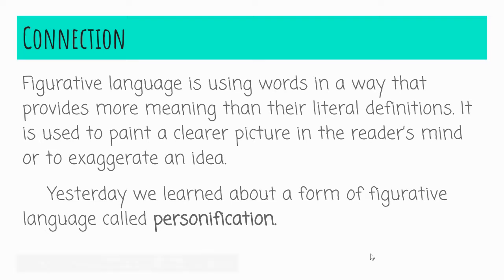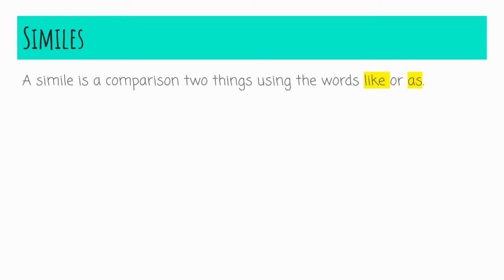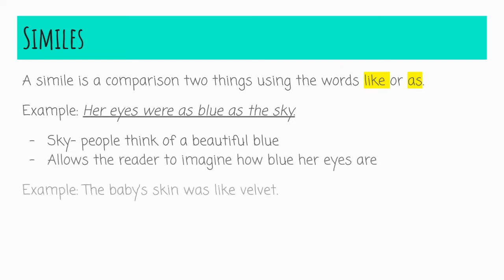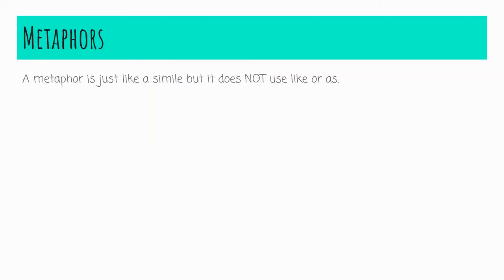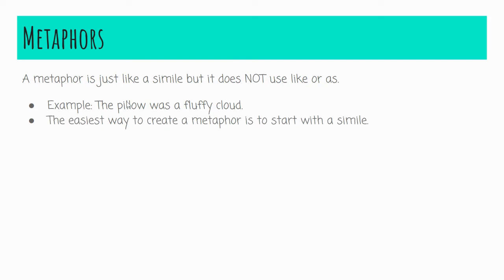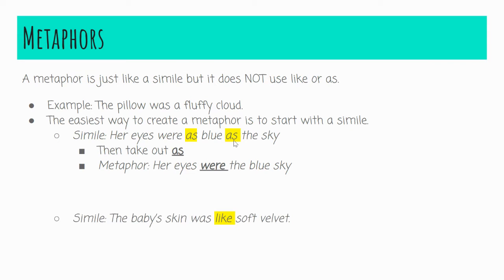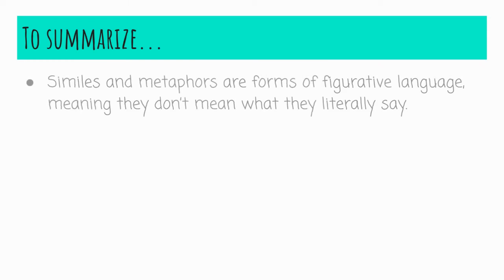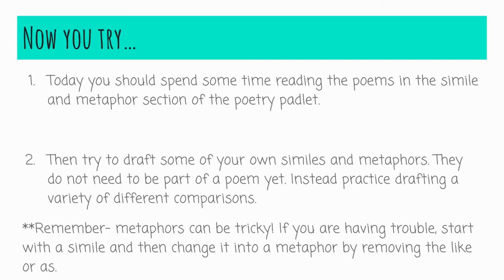Poetry: Simile and Metaphor (Screencastify)